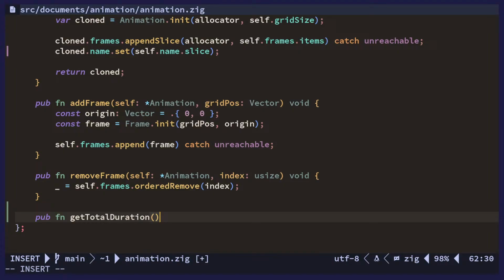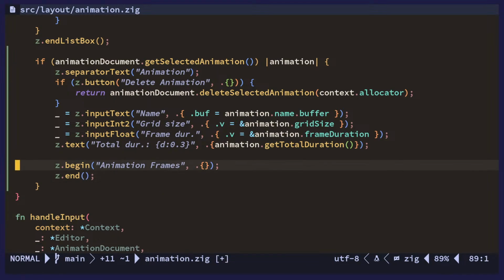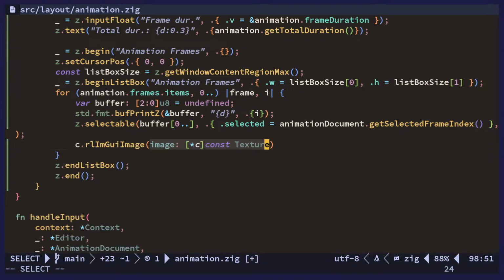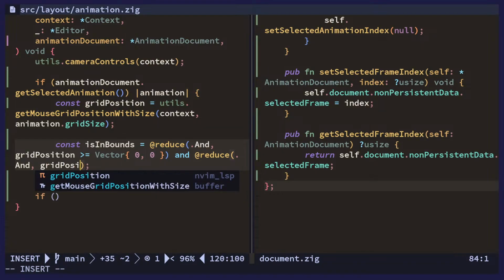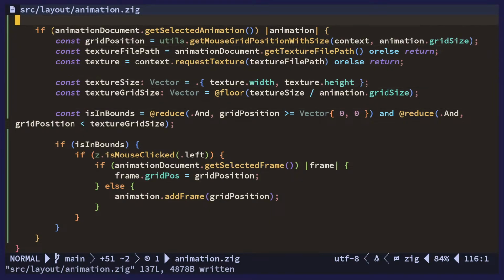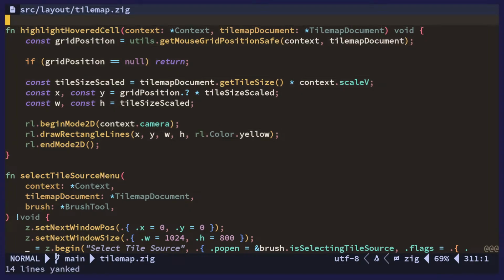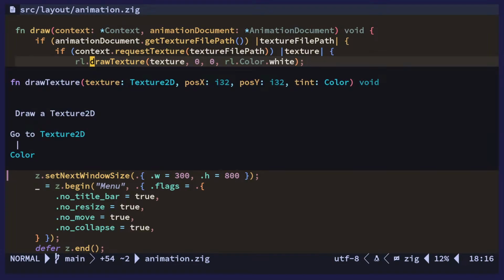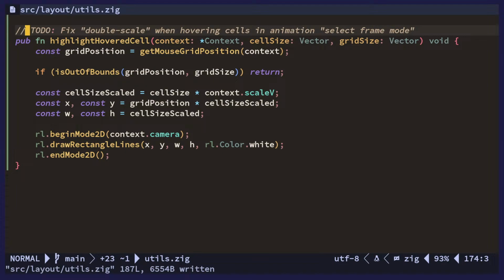Live stream - Gamedev Metroidvania - Kottefolket